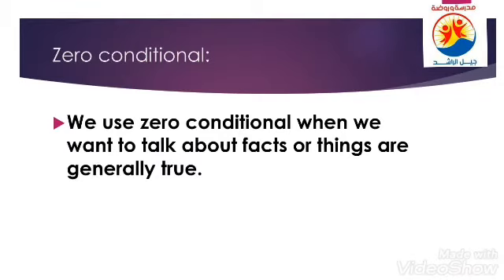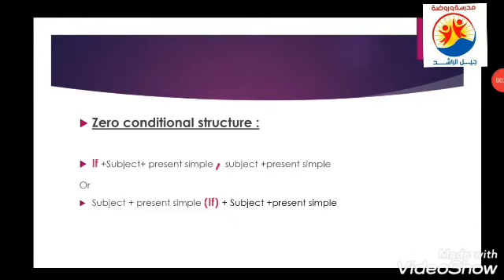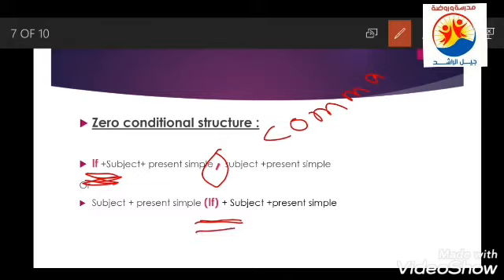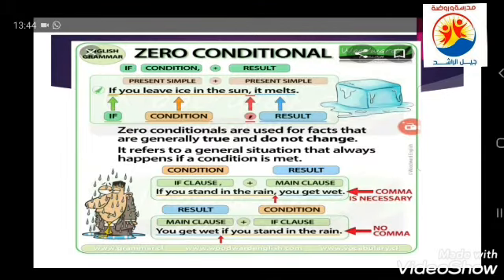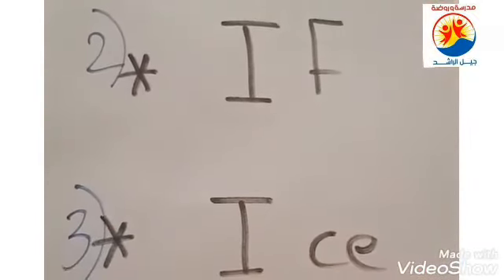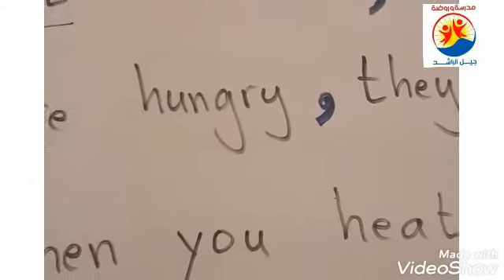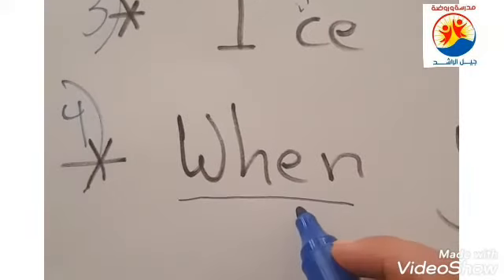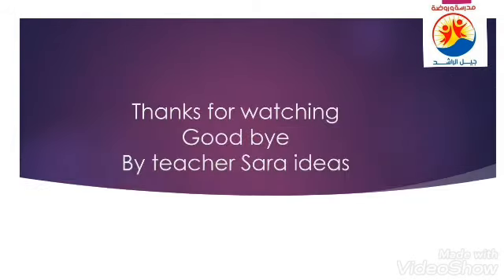Grade 4 If - clause